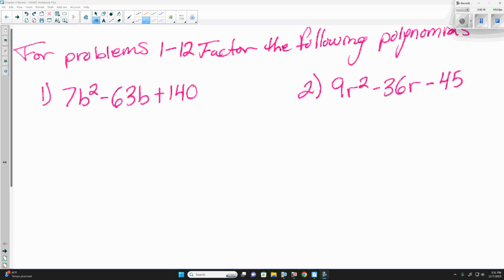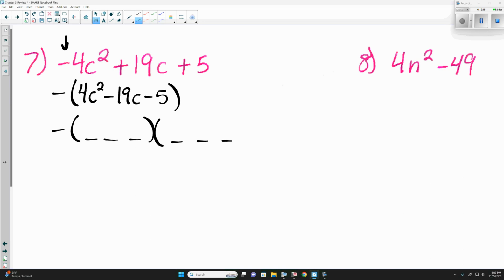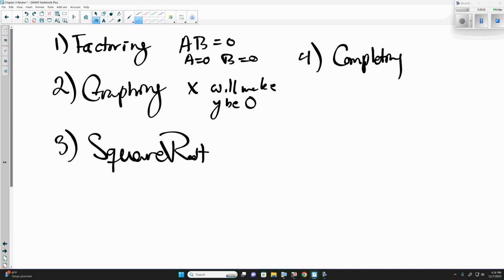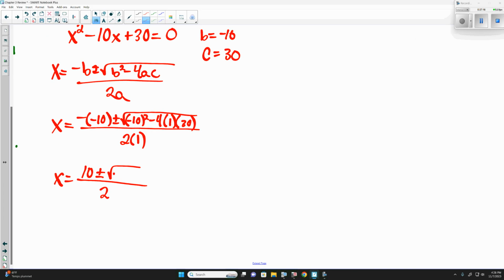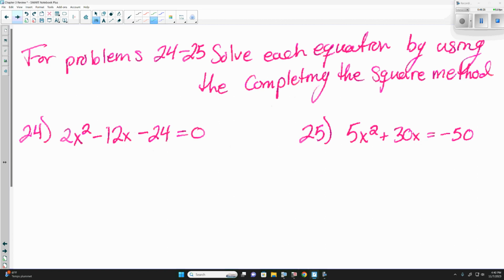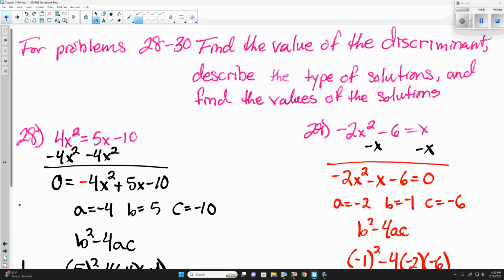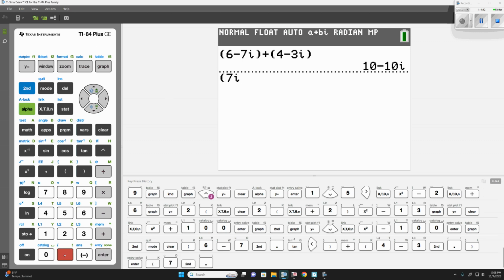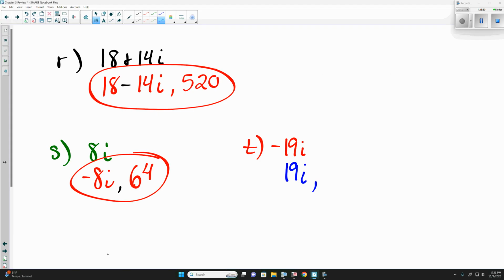Algebra 2 Chapter 3 Review Full